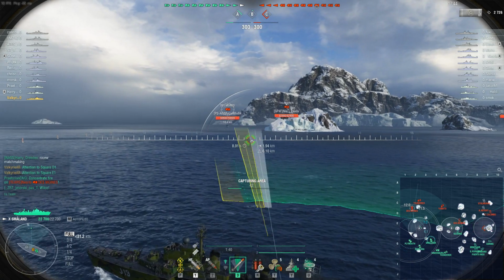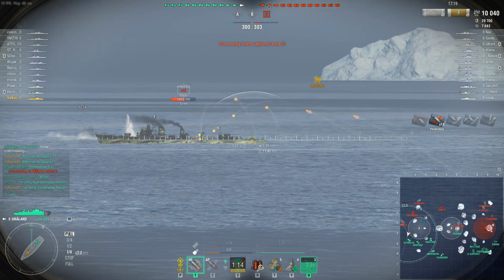World of Warships: Smaland farming Destroyers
A random battle played by ValkyrieAB in the Smaland.